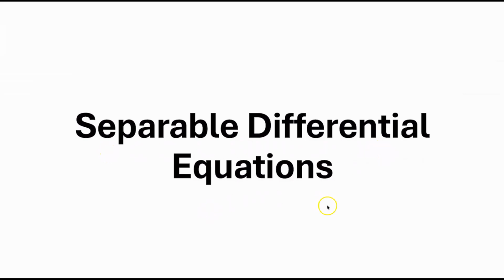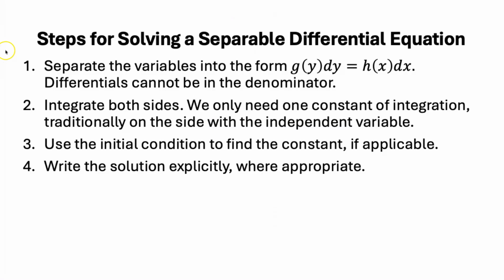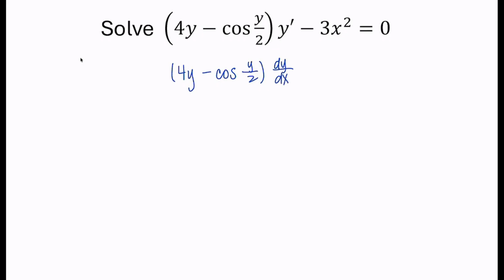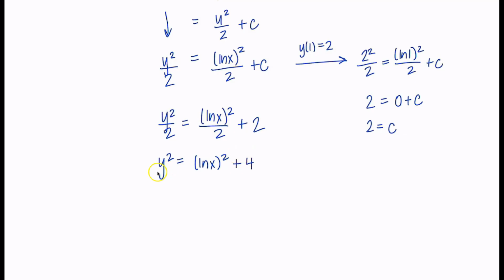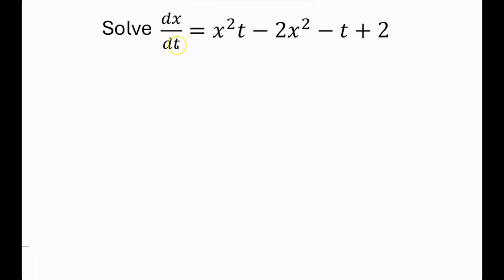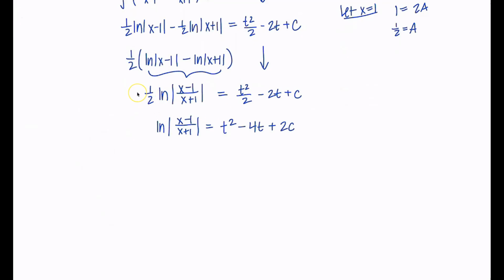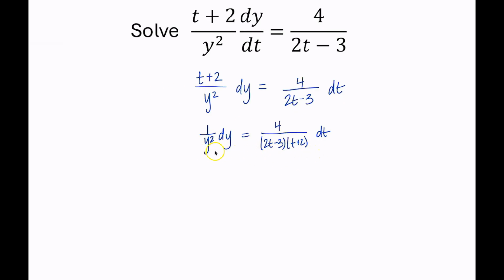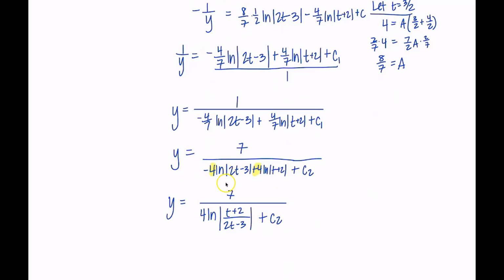Separable Differential Equations | Explained Step by Step with Multiple Examples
Master separable differential equations with clear, step by step explanations designed for Calculus students who want to finally understand how and why the method works. In this lesson, we walk through the full process of separating variables, integrating both sides, solving for y, applying initial conditions, and recognizing when a differential equation includes additional constant solutions. This video is perfect for students in Calculus 1, Calculus 2, or Differential Equations, as well as anyone preparing for AP Calculus AB or BC.

You will learn:
How to recognize a separable differential equation
How to rewrite the equation into the form g of y dy equals h of x dx
How to integrate both sides correctly
How to handle constants of integration
How to solve for y explicitly when possible
How to apply initial conditions
How to work with exponential, logarithmic, and trigonometric expressions in differential equations
How to handle partial fraction decomposition inside separable DEs
How to check for constant or equilibrium solutions
How to interpret your final general or particular solution

Whether you are reviewing for a test, learning differential equations for the first time, or filling in gaps from earlier classes, this video lesson walks you through everything at a pace designed for real understanding.